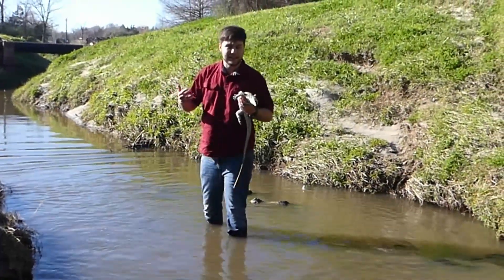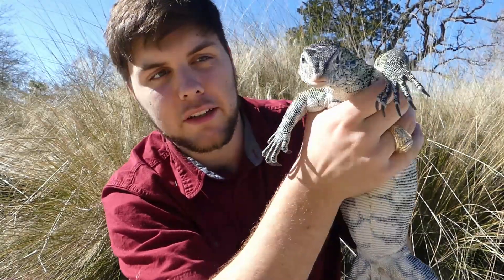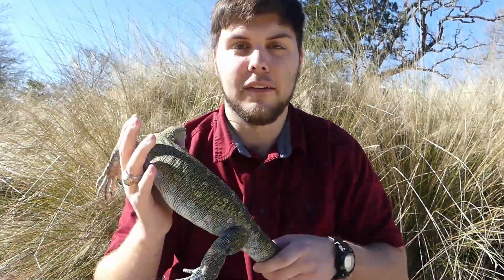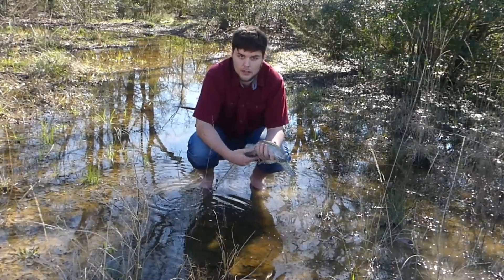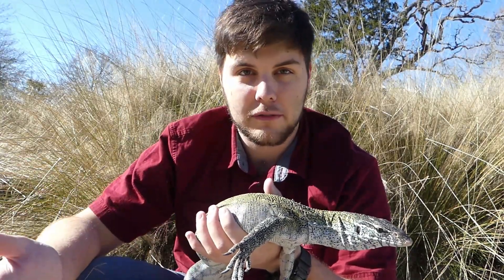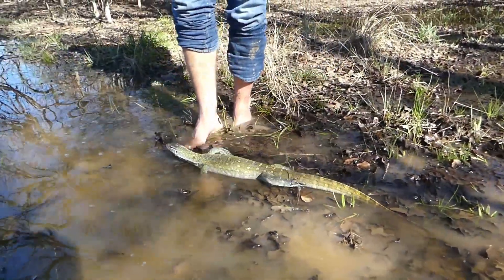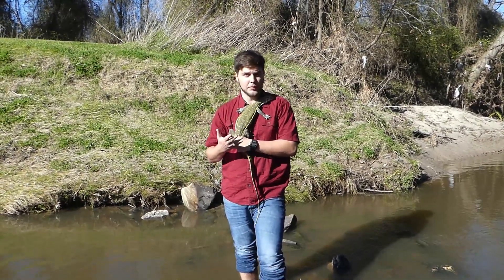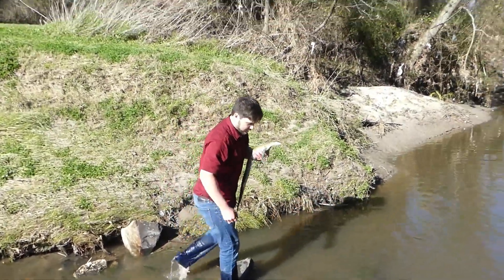TheNatureNerd: Nile Monitor Swimming!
Howdy folks! In this episode we look at a lizard from across the pond, the Nile monitor! This huge lizard has an incredible story. Also, check out how he swims!

For those interested, here's the citations to the papers I mentioned.

Dalhuijsen, Kim & Branch, William & Alexander, Graham. (2014). A Comparative Analysis of the Diets of Varanus albigularis and Varanus niloticus in South Africa. African Zoology. 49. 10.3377/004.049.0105.

Fry, Bryan G. et al. (2005). Early Evolution of the Venom System in Lizards and Snakes. Nature. 584.